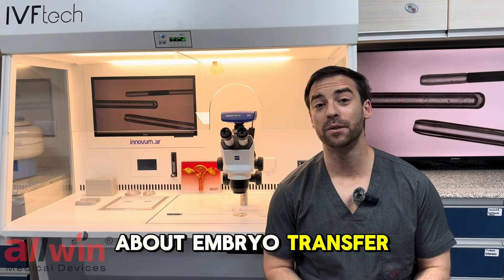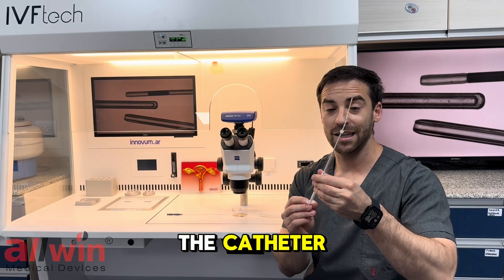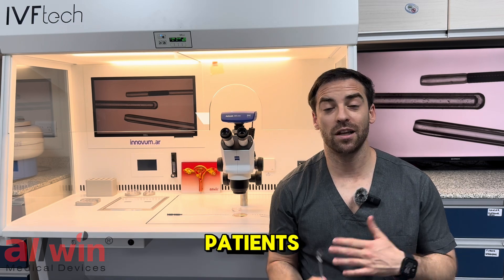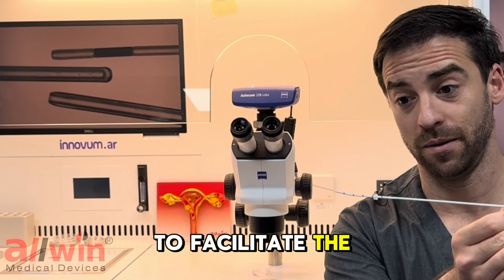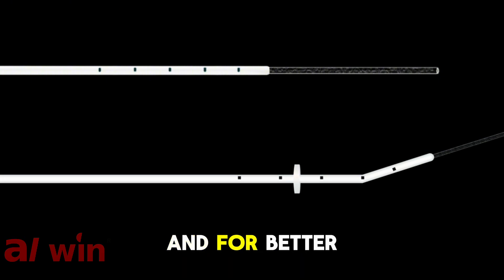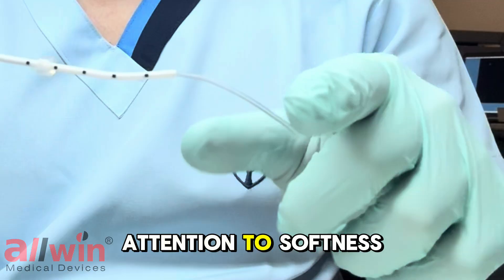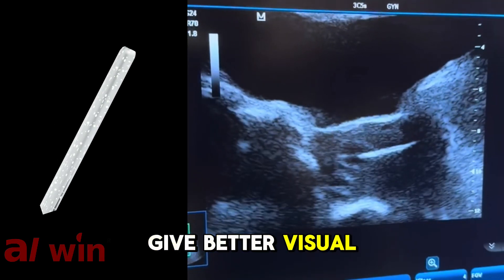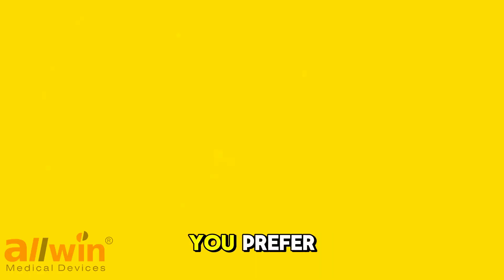Hatch & Learn (Part 3) - Allwin Embryo transfer Catheter (Echo Trans & Pro Echo Trans) with Ignacio.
Ignacio Moreno displays two of Allwin's echogenic embryo transfer catheters:

1. Echo Trans
2. Pro Echo Trans